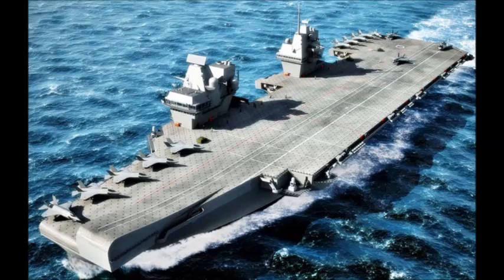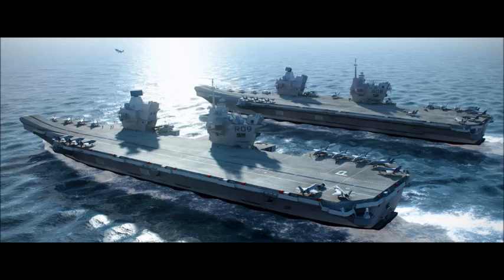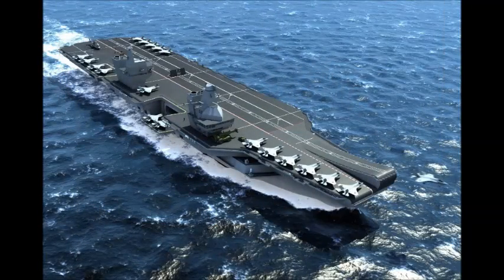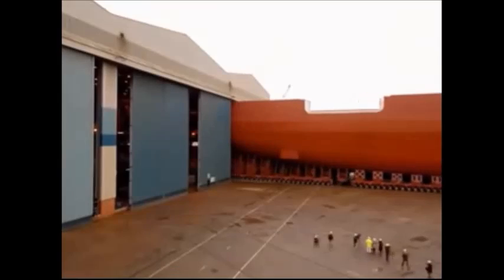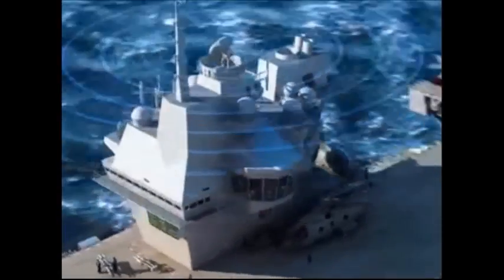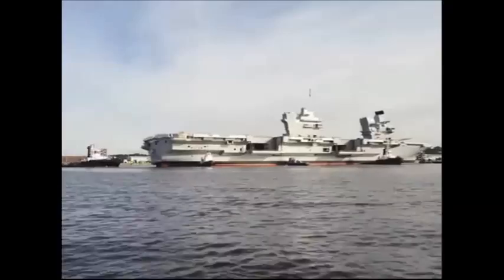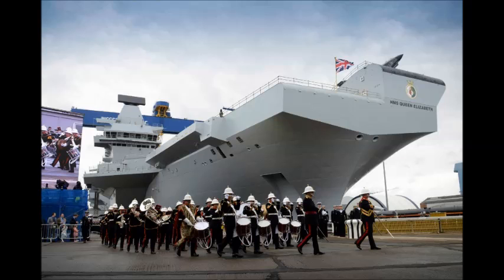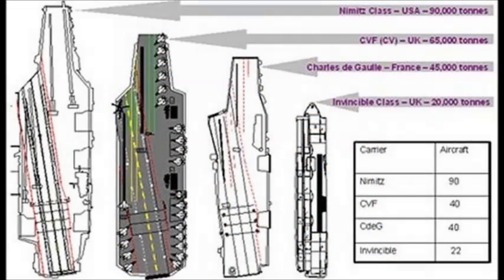Capability of The UMS Queen Elizabeth Aircraft Carriers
The Queen Elizabeth class warships are capable of carrying over 40 aircraft and helicopters. Once operational these aircraft carries will operate F-35B short take-off and vertical landing multi-role fighters. The hangar accommodates up to 20 aircraft or helicopters. These aircraft carriers will have two elevators for the aircraft. Each elevator can lift two F-35 or similar aircraft from the hangar to the flight deck in 60 seconds. The Queen Elizabeth class will displace 65,000 ton, a size between the USA's 100,000 ton Nimitz Class and the French 43,000 ton Charles de Gaulle Class aircraft carriers, and three times larger than the 20,000 ton UK Invincible Class carriers.